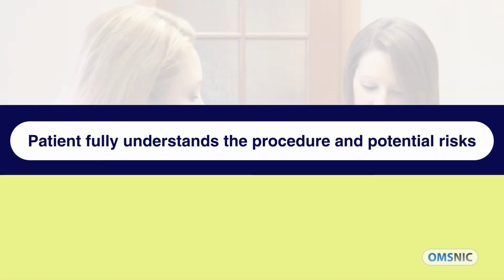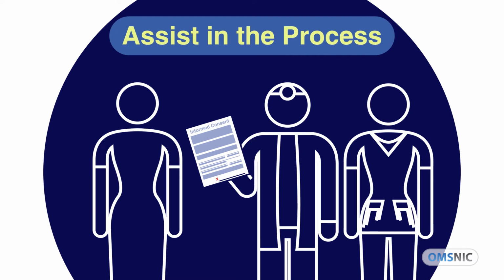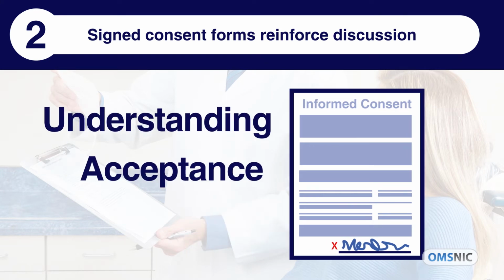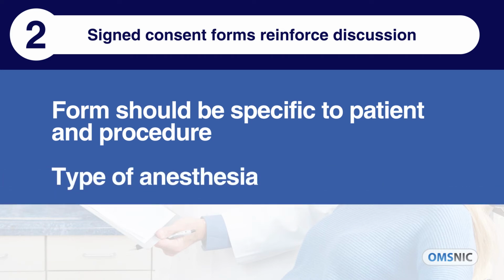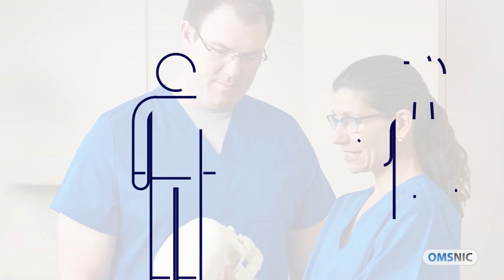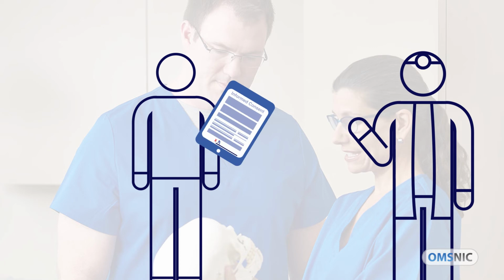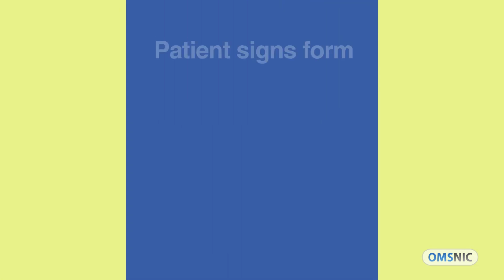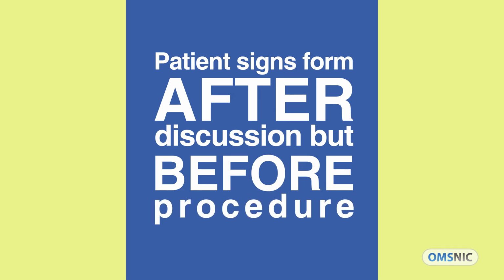The Informed Consent Process: An OMSNIC Patient Safety Minute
Informed consent is considered by some to be the discussion between a doctor and a patient, while others associate it with a signed consent form. In reality, both are an equally important part of the informed consent process. In this segment, we discuss the recommended steps in this process, that when properly implemented, help the patient learn about, and understand, the purpose, benefits, risks and alternatives to treatment, and ultimately allow the patient to make an informed decision on whether or not to proceed.

This video is intended to provide information only on certain risk management topics, and is not to be construed as providing legal, medical, or professional advice of any form whatsoever. It is your responsibility to evaluate the usefulness of the information provided herein.  Because federal, state, and local laws vary by location, nothing in this video is intended to serve as legal advice or to establish any standard of care. Legal advice, if desired, should be sought from competent counsel in your state.